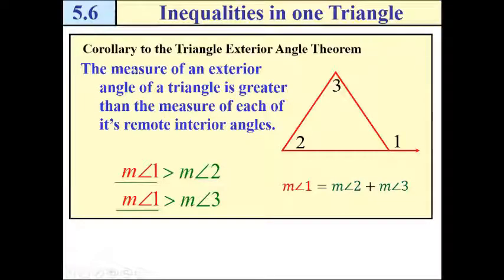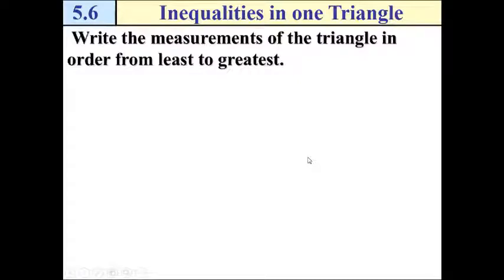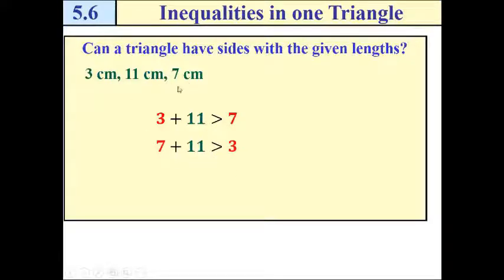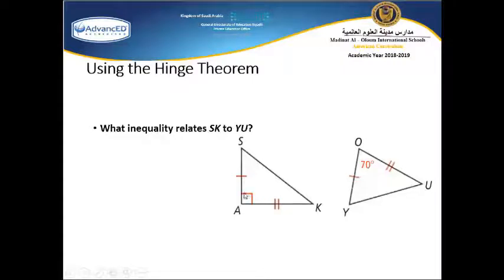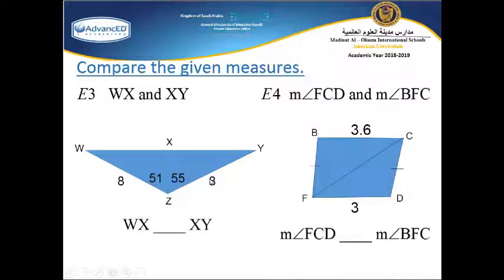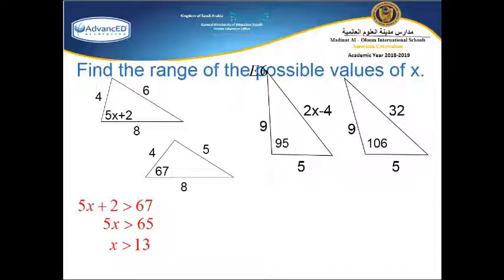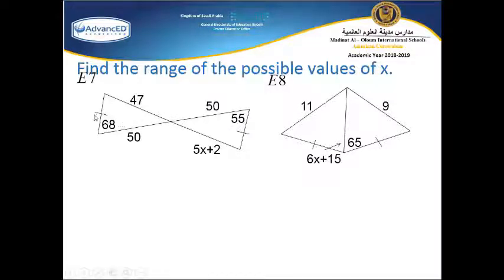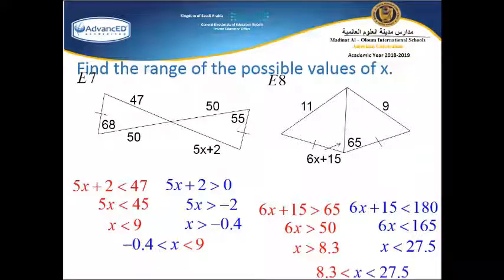5-6 & 5-7 grade 8 Revision